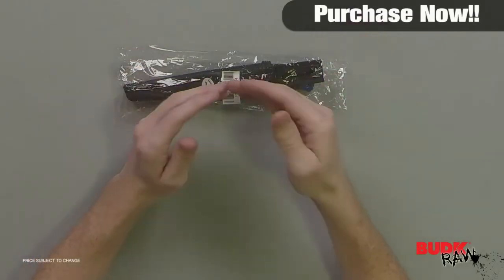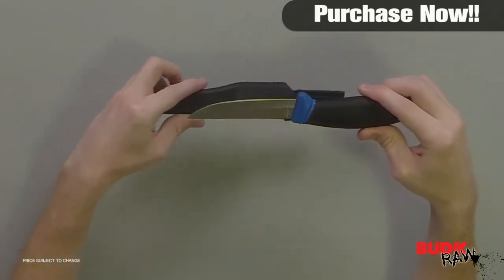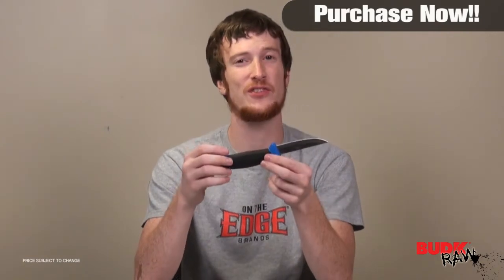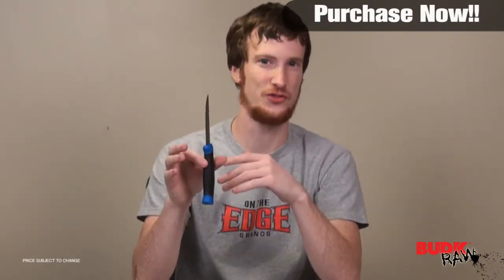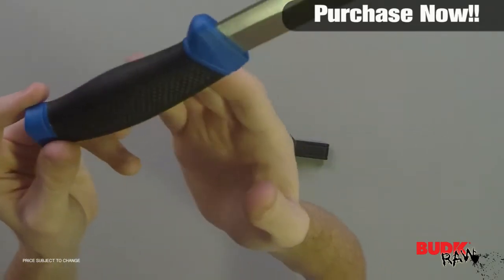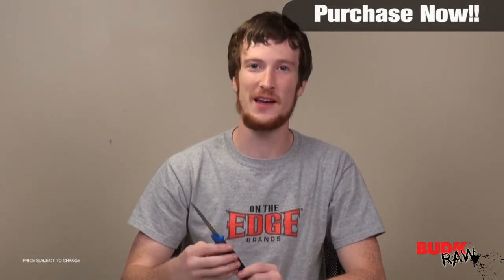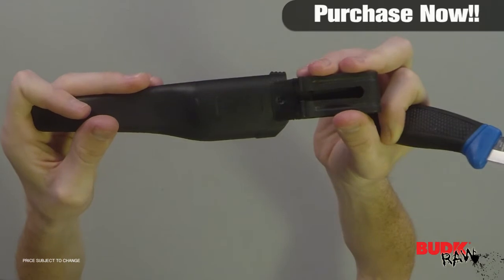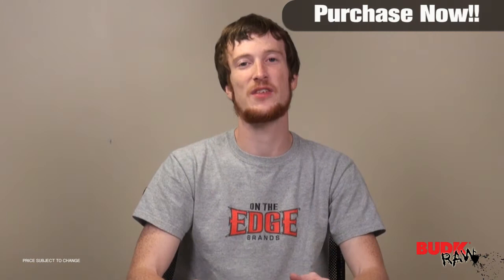Wahoo Killer Fillet Knife & ABS Self Draining Sheath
This Wahoo Killer Fillet knife is constructed with a stainless steel blade and a rubberized handle. Includes ABS sheath. 8 1/2" overall